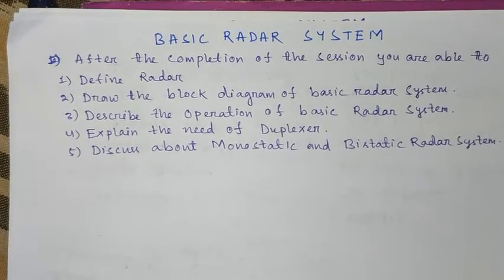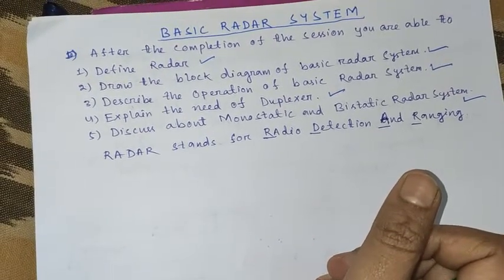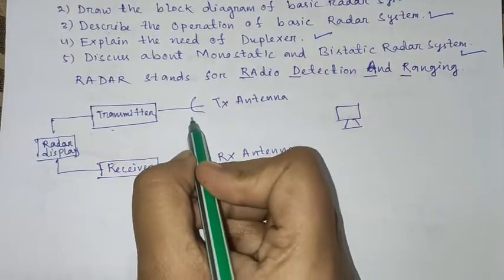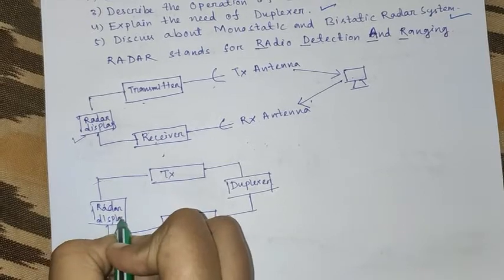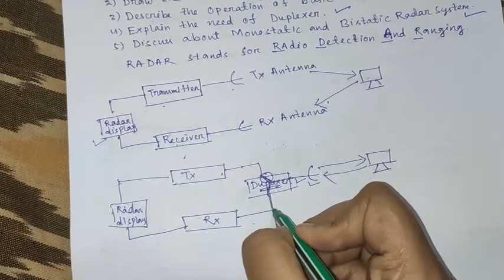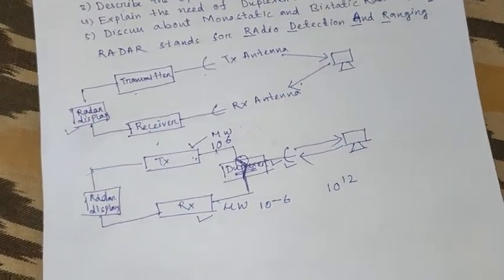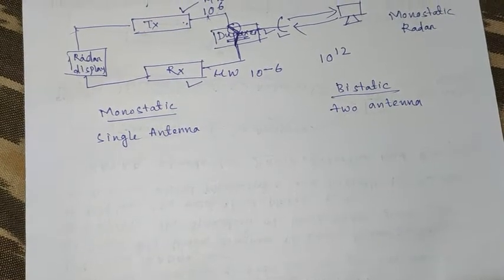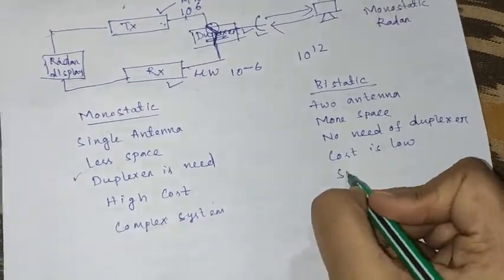Operation of basic Radar System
6th sem E&TC